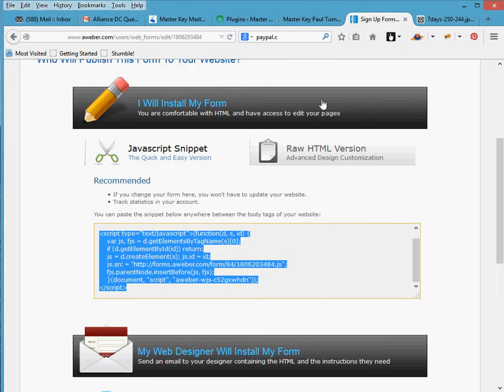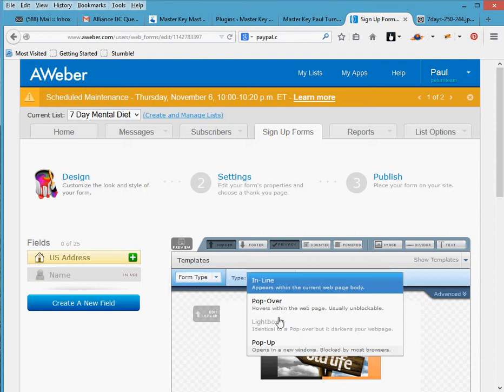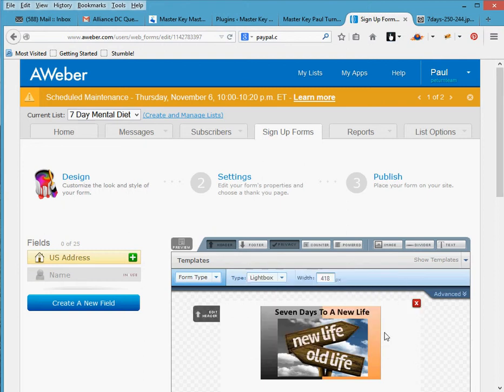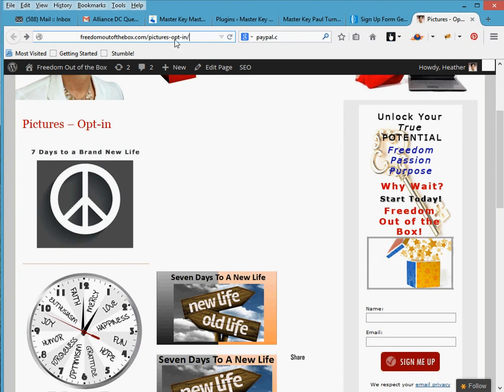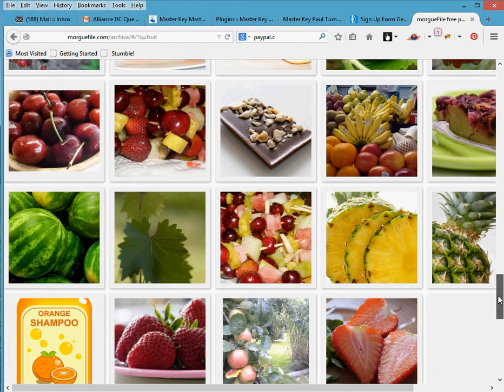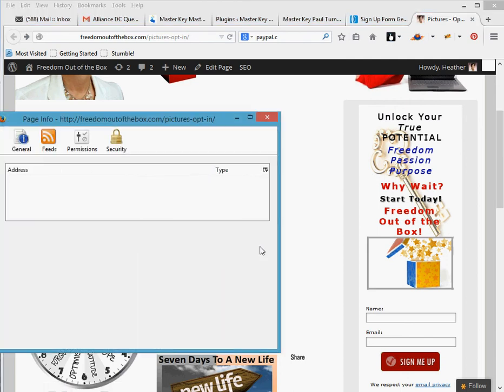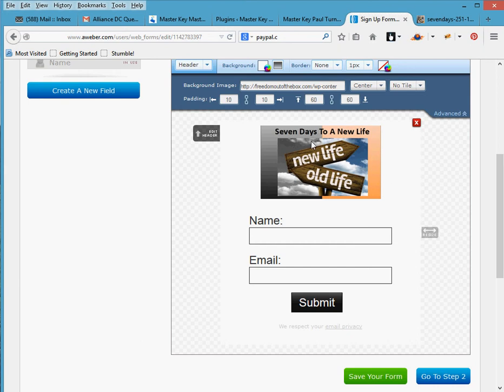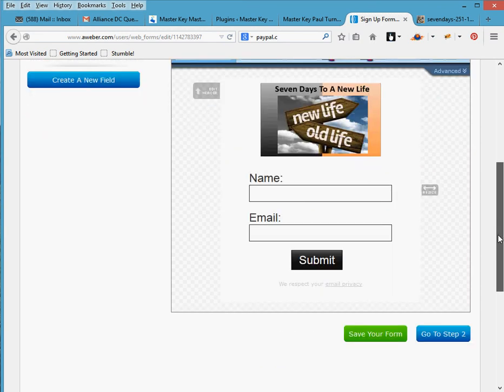Aweber Lightbox and Pop-over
Free Training Work From Home WordPress Tutorial
Setting up editing an aweber form for a Lightbox or Pop-over
To start a website and for more free training: